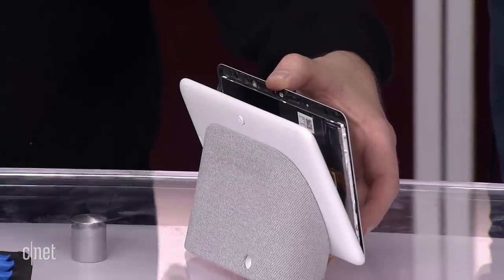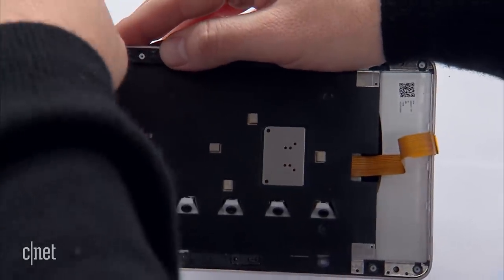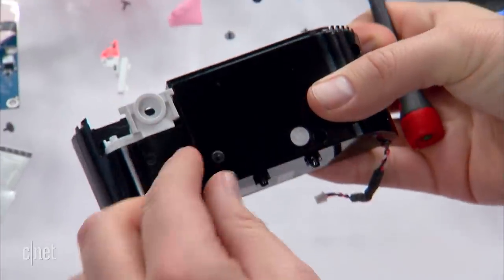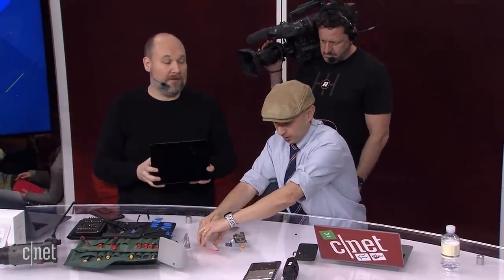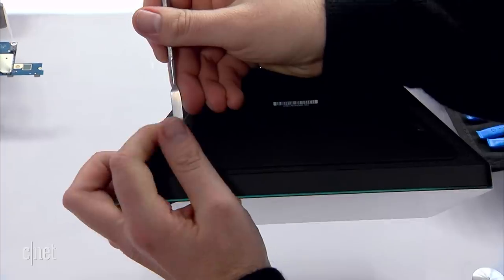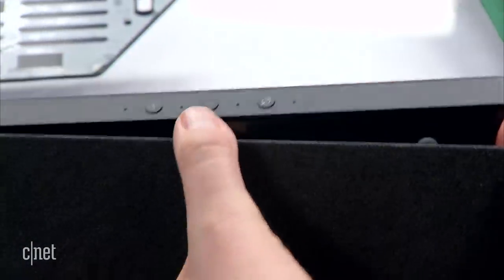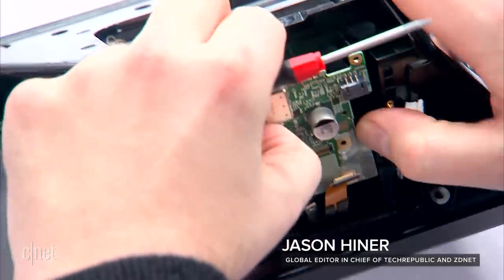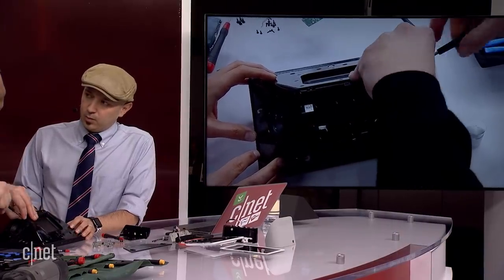We took apart the Google Home Hub and the Amazon Echo Show 2 | Cracking Open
How are smart displays engineered and what's inside of them? TechRepublic's Cracking Open experts Bill Detwiler and Jason Hiner take apart the Google Home Hub and the Amazon Echo Show 2 at CES 2019 to find out.